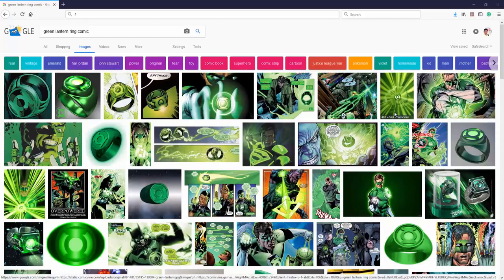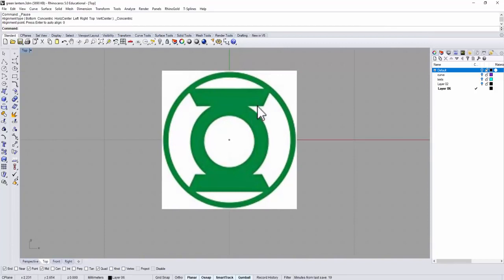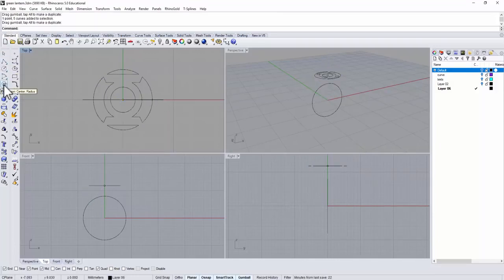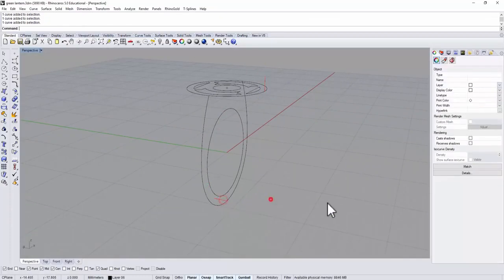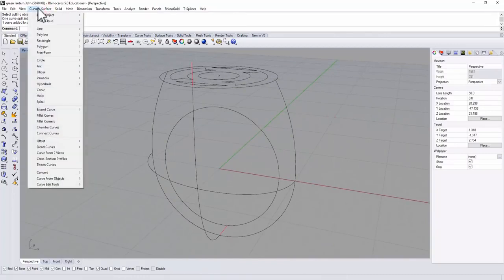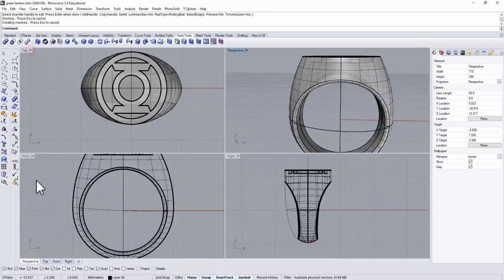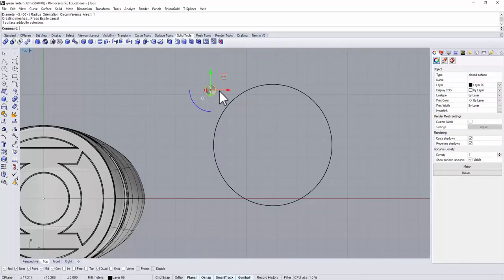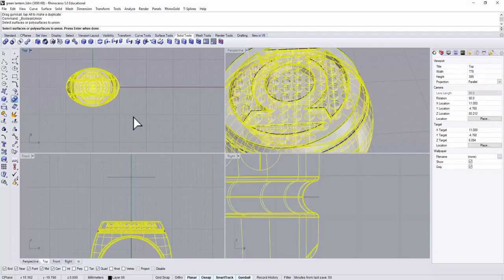CAD 珠寶設計課程＃20：綠光戒指 (請打開中文字幕)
本課程將教你如何用犀牛3D軟體製作動漫故事中的地表最強戒指：綠光戒指